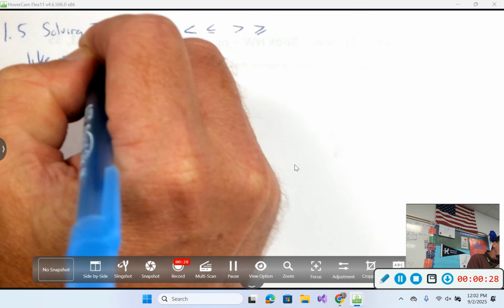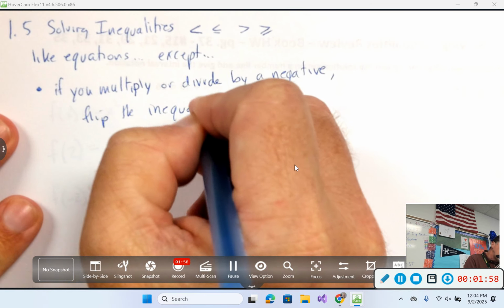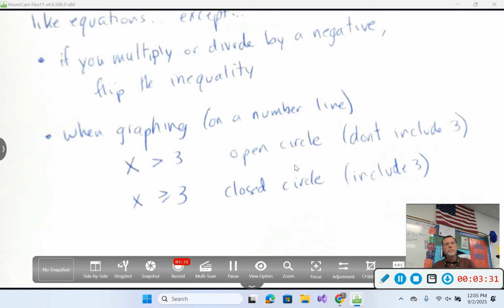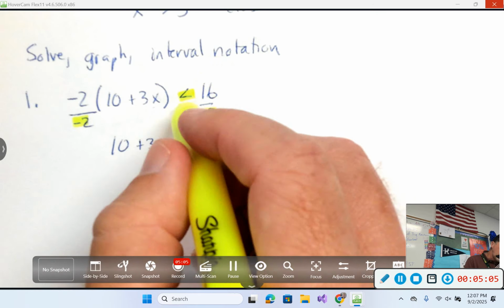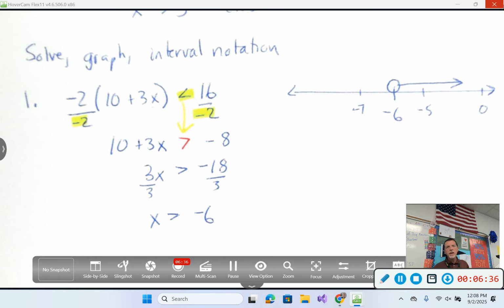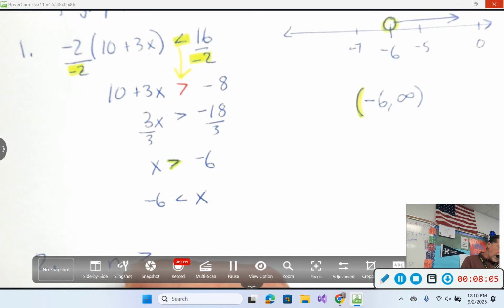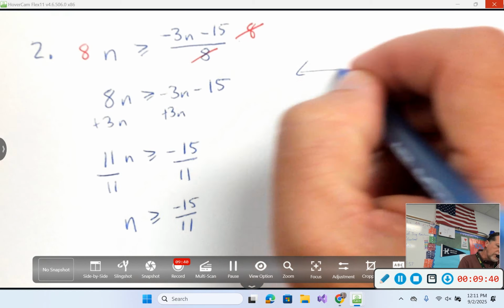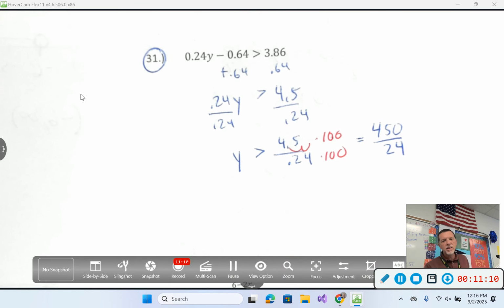Alg 2 Inequalities